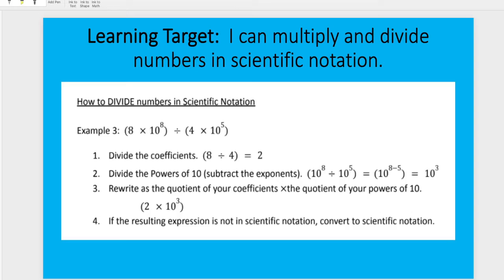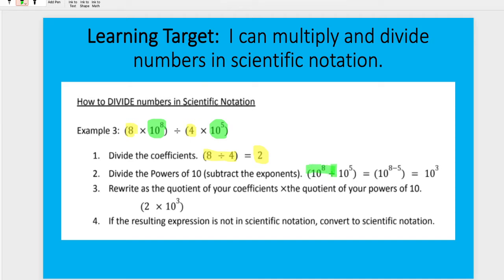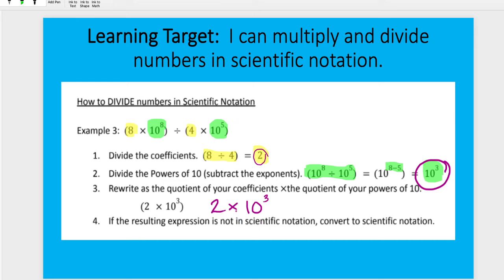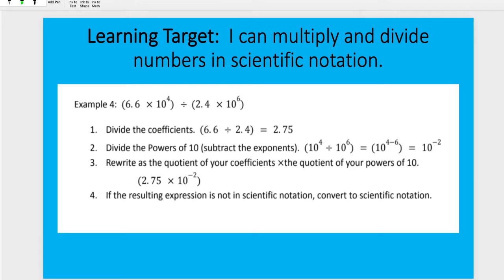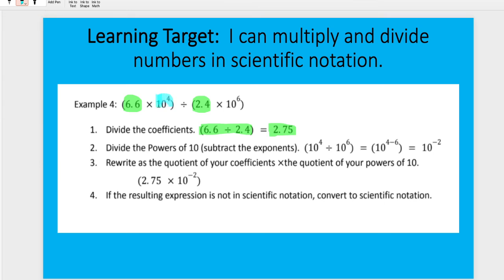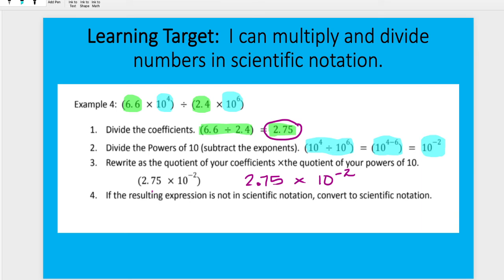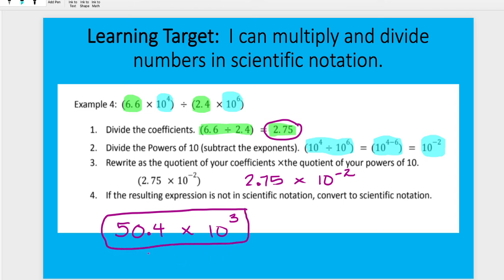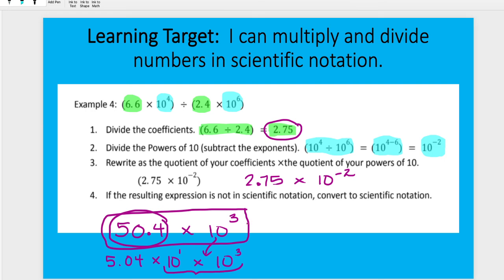Dividing Numbers in Scientific Notation